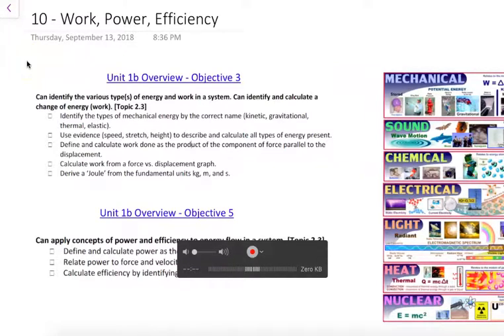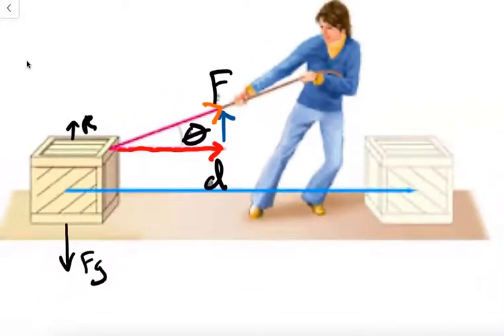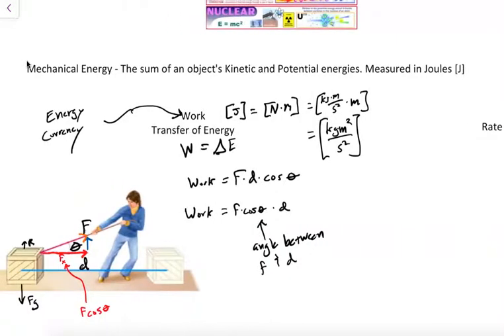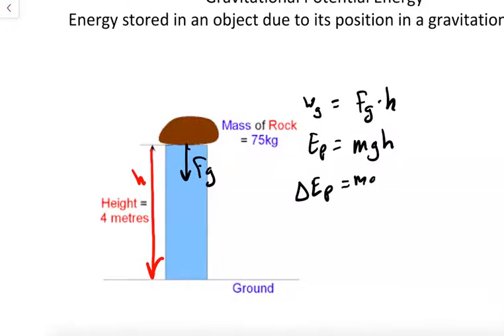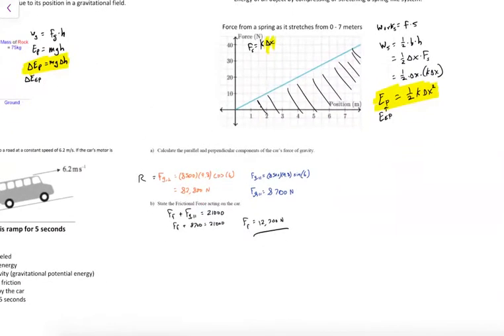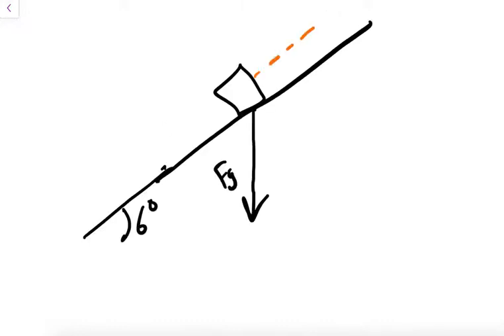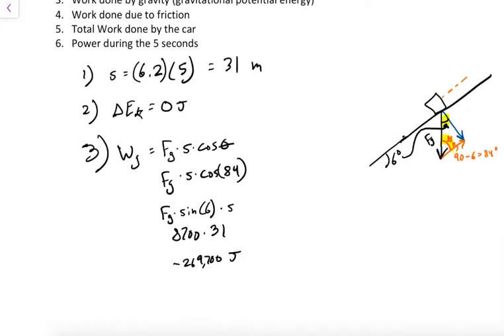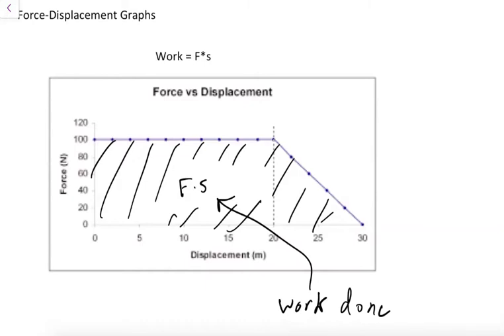2 Work, Power, Efficiency